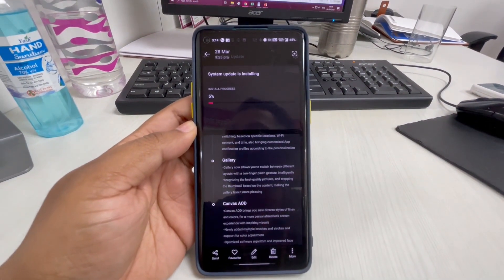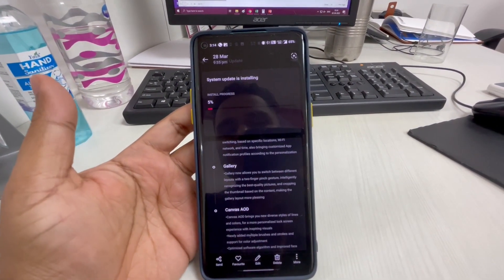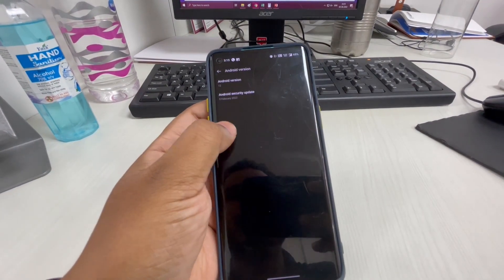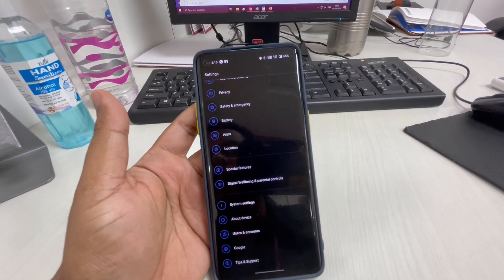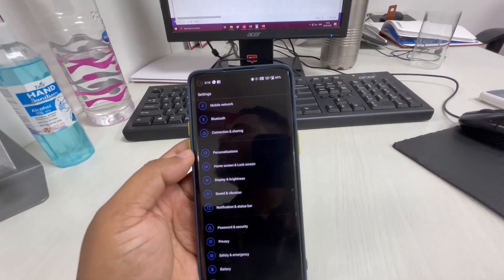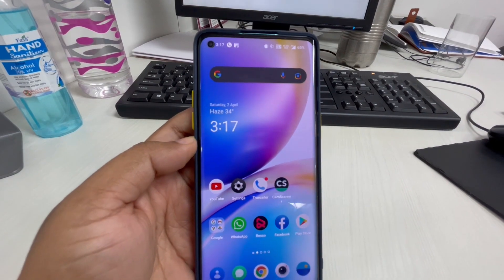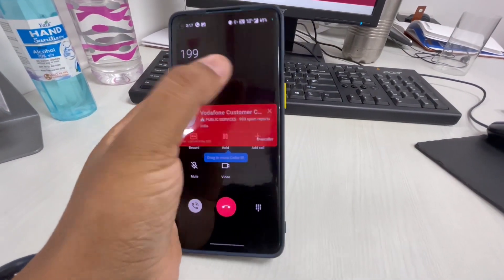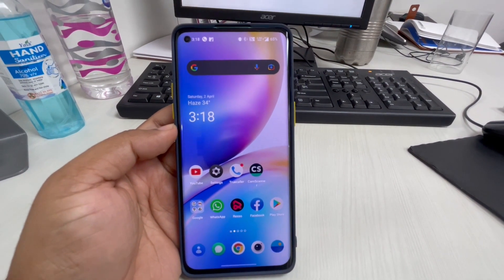Oneplus 8 Official Android 12 OTA Update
How to update oneplus 8 in android 12 officially